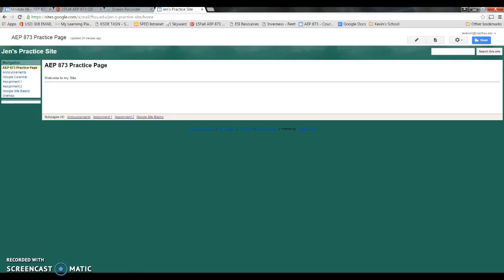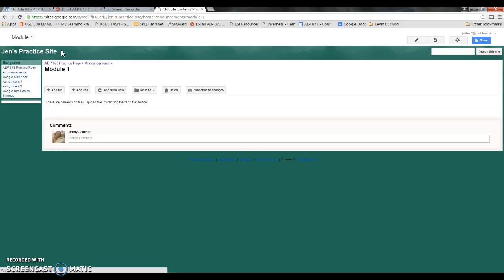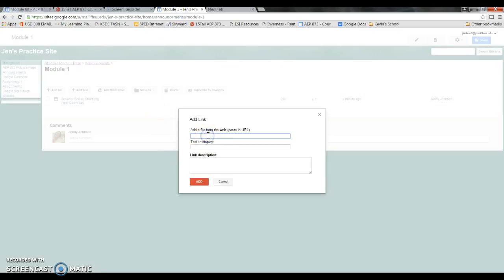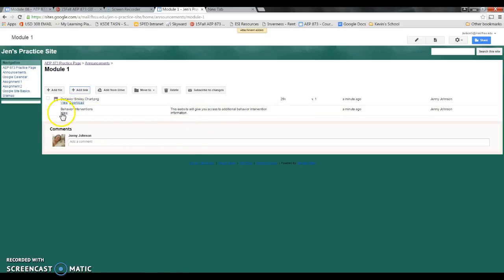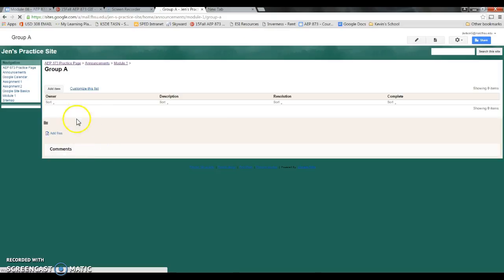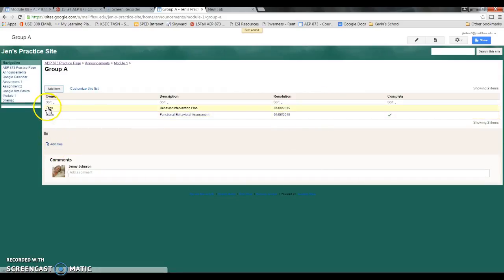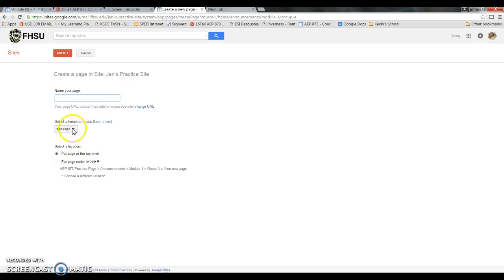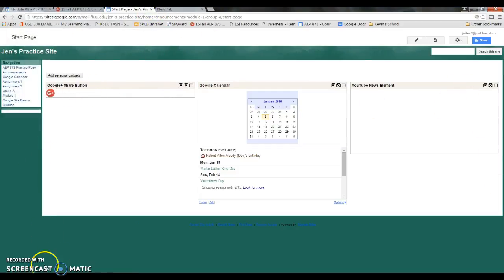Using Page Templates